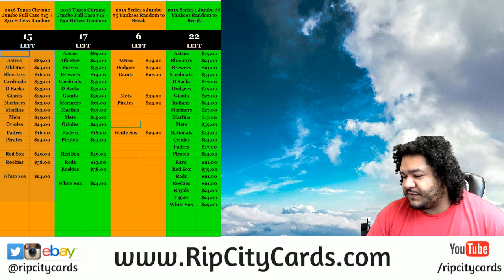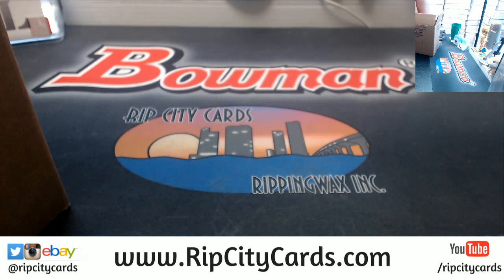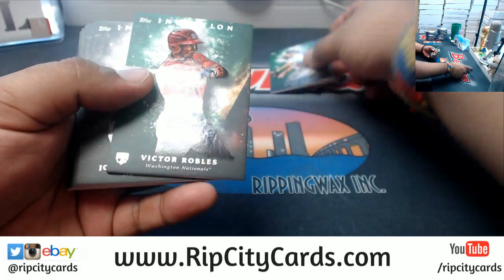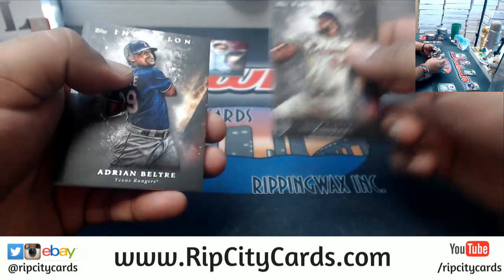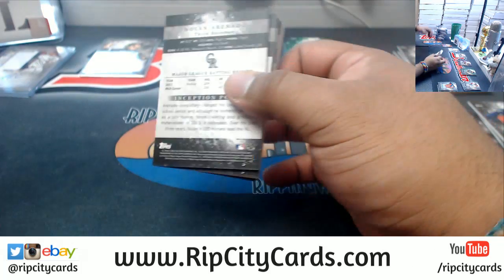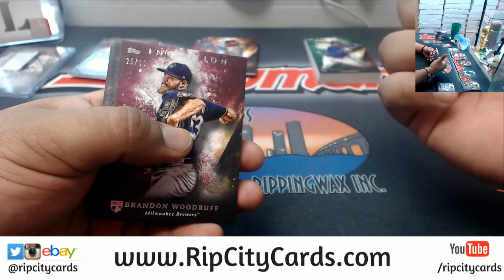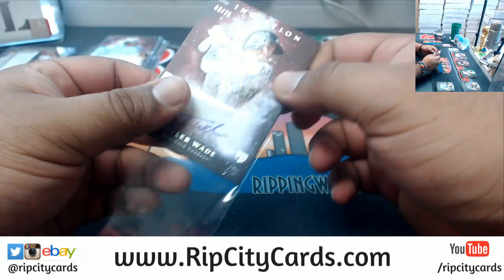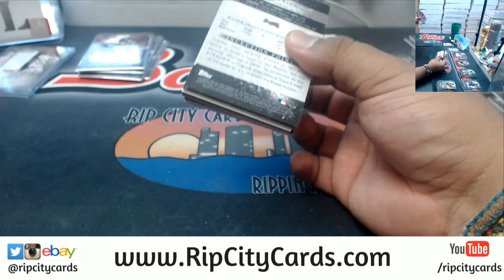2018 Inception Baseball 8 Box #26 EBAY